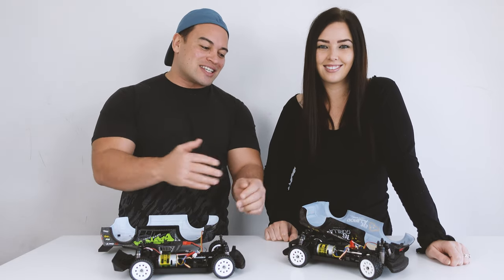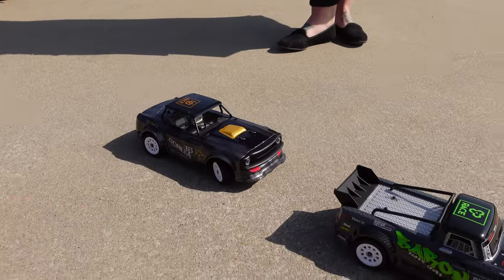BEST ONROAD RC CAR FOR UNDER $90! (Small Drift RC Car SG 1603/1604) - TheRcKiwis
Hey Guys! In this video we review the the brand NEW RTR 1/16 Scale 4x4 RC Drift car from Pine Cone Model the SG 1603 and the SG 1604. Is it the new BEST "CHEAP" onroad RC for under $90? In this video we find out!

Sony ZV-1
Sony ZV-1 Bundle
Crane M2 Gimbal
GoPro Hero 9 Black
GoPro Hero 7 Black

Stay safe out there on your RC Adventures!